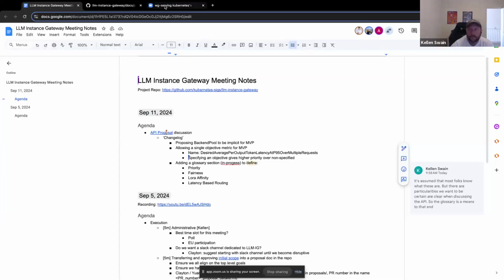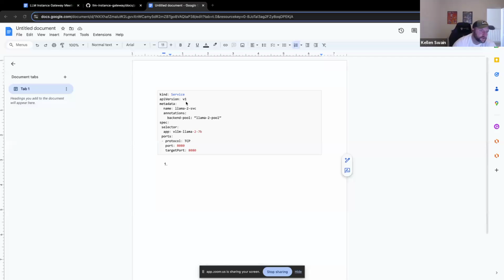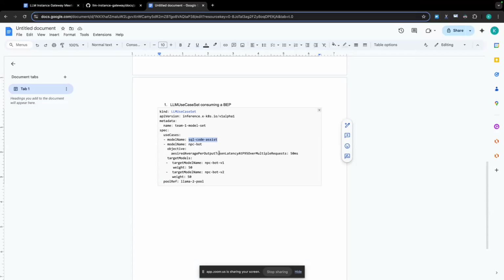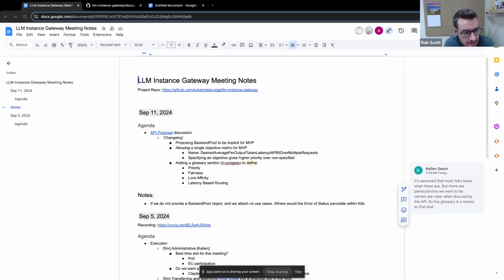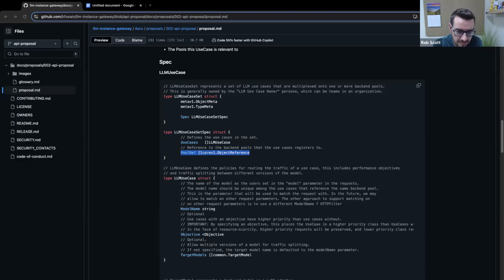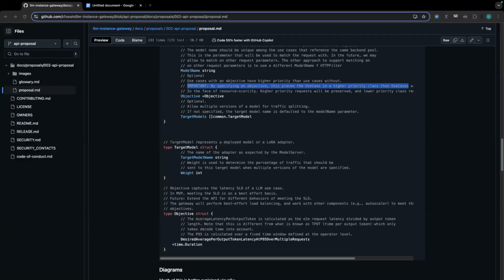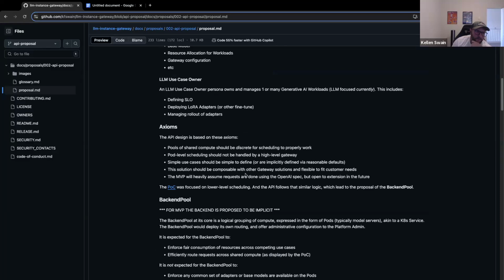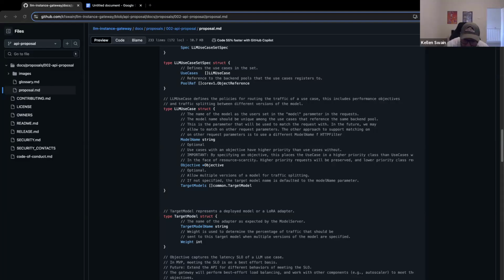[WG Serving] LLM Instance Gateway Contributors Meeting 20240912